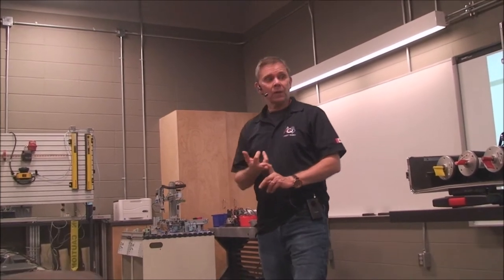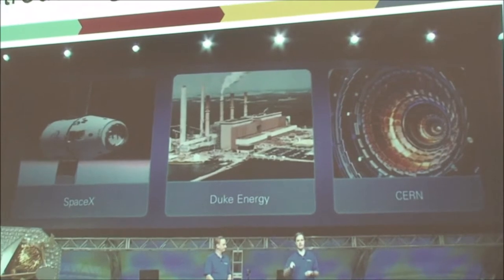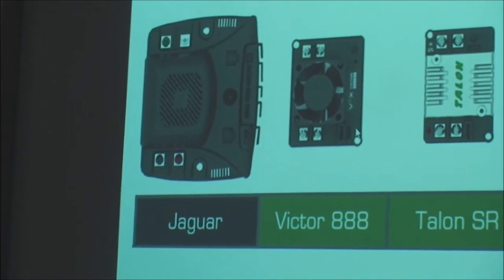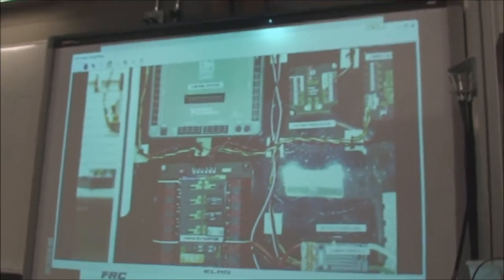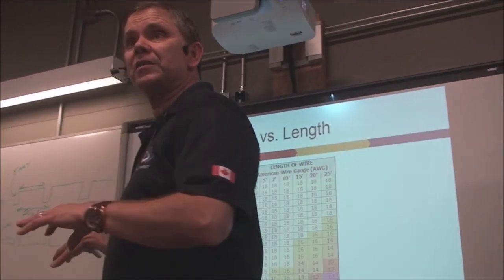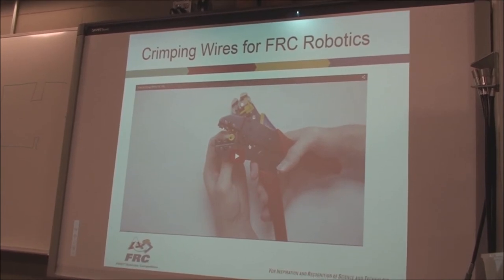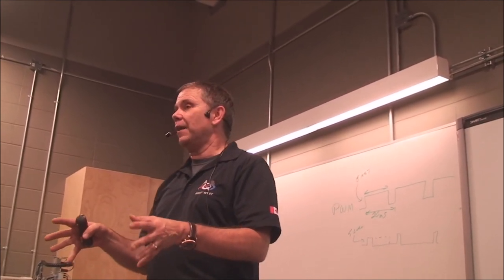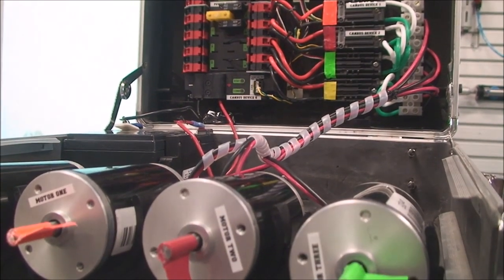Educational Session - FRC - Electronics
In this Educational Session, we discuss the basics of electrical systems and how to correctly wire up your FRC robot.